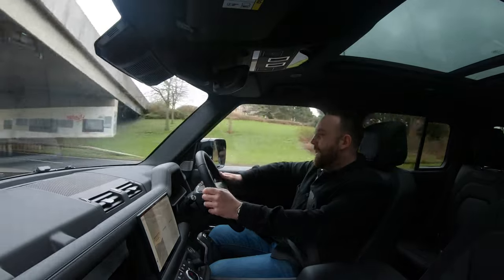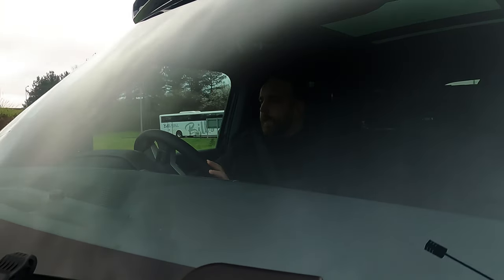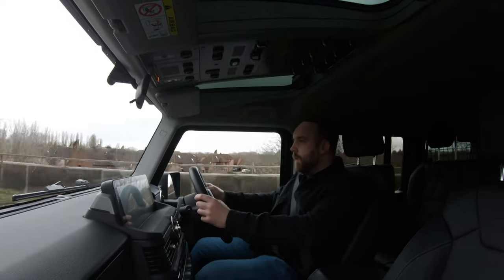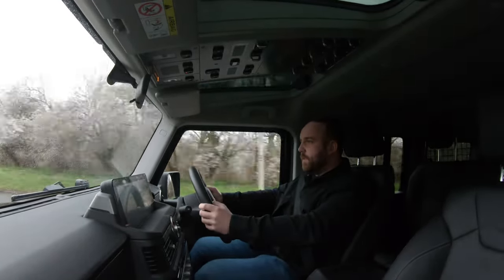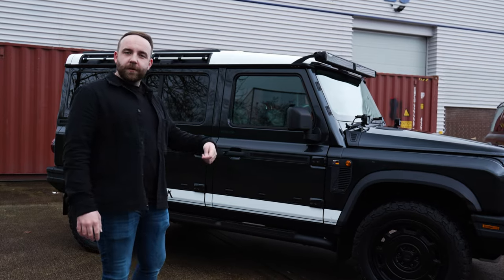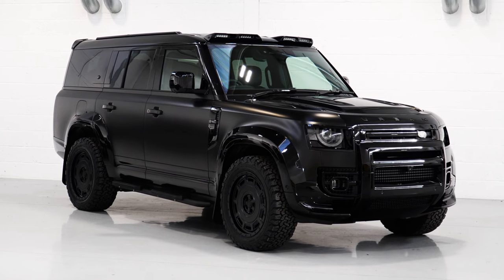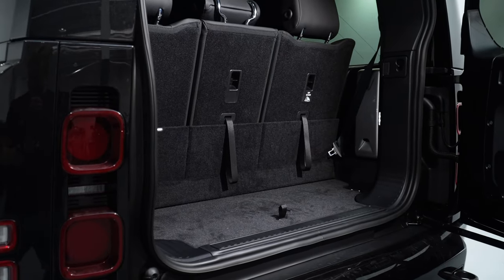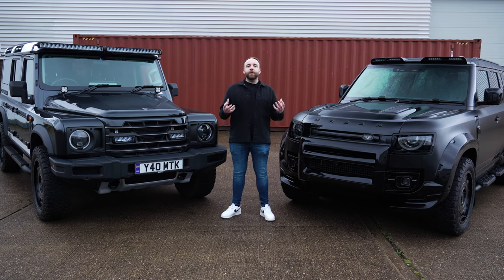Ineos Grenadier vs Land Rover Defender 130 by Urban - On-road Impressions | URBAN QUICK DRIVES EP01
Which is better - the Ineos Grenadier or Land Rover Defender 130? This is an ongoing debate with regards to using the cars for off-roading purposes however, today we wanted to compare the two vehicles on urban roads. We also discuss our first impressions of the cars looks. You may also notice a few Urban modifications which have been added to these builds!

Special thanks to @MilltekSport for the loan of their Grenadier with Urban WX-4 wheels.